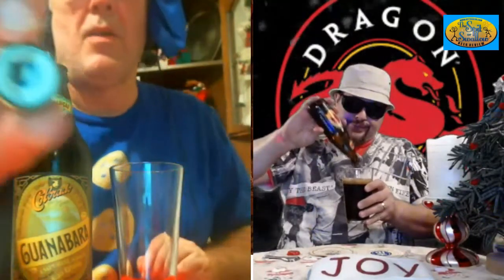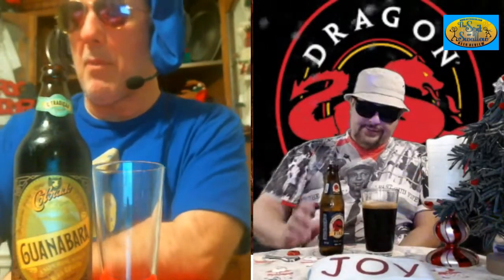Double Beer Review Colorado Guanabara Imperial Stout and Dragon Stout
Jammer tries Dragon Stout and Shagdog grabs a Colorado Guanabara Imperial Stout for a double stout beer review.  Cheers!